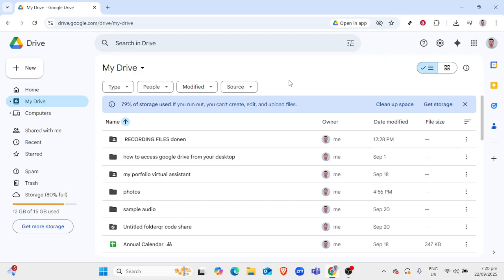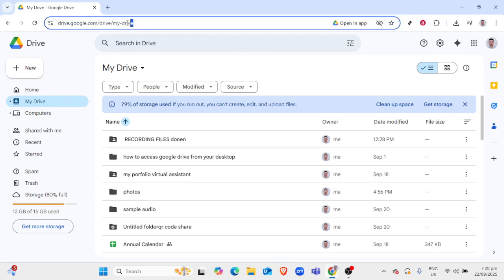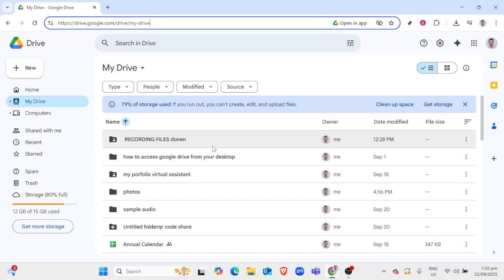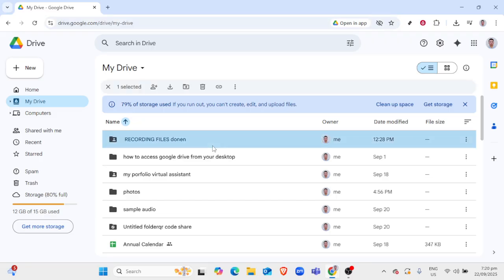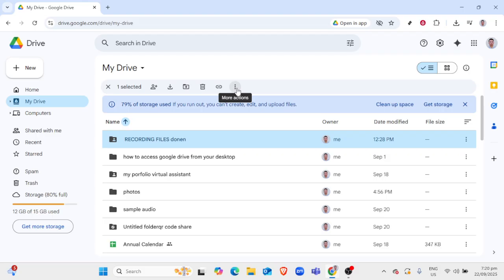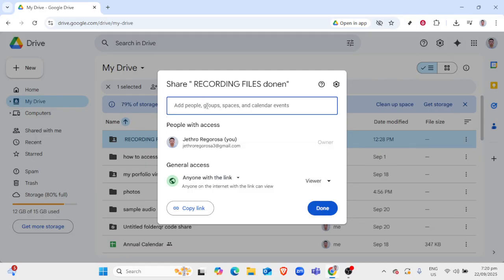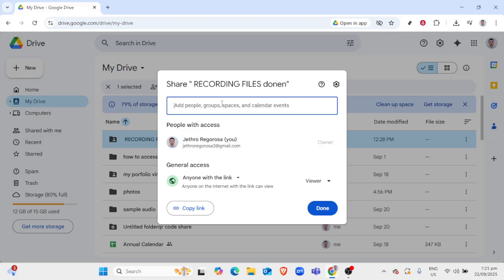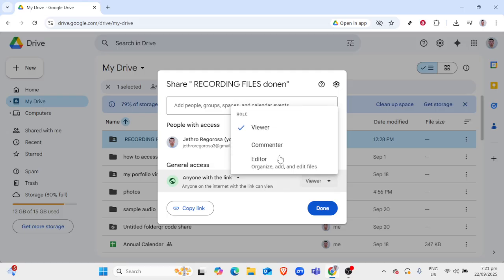How to Remove Collaborators From Google Drive [2025 Guide]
In today's video we cover: remove collaborators, Google Drive tips, Google Drive tutorial, manage sharing settings, delete collaborators, collaboration tools, Google Drive help, file sharing guide, how to share files, drive permissions, Google Drive settings, online collaboration, cloud storage tips, document sharing, file management, remove access, Google Drive guide, sharing files securely, Google Drive features